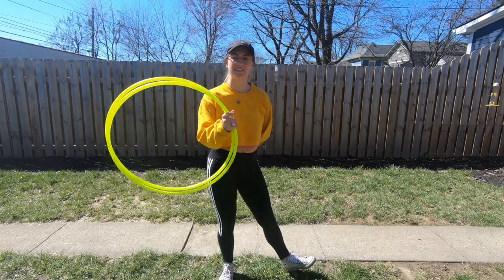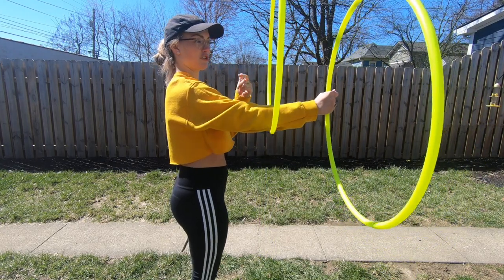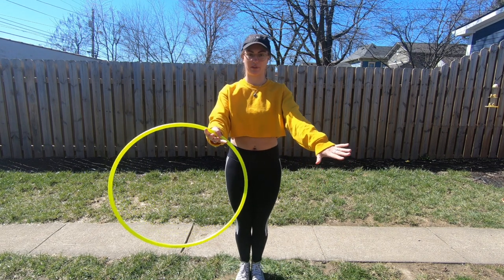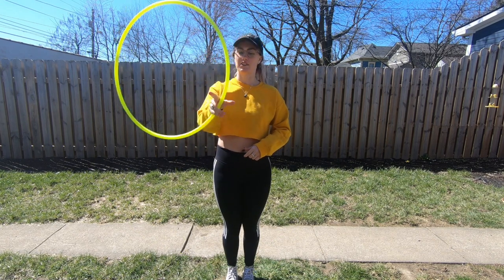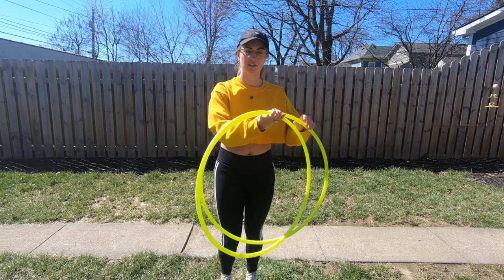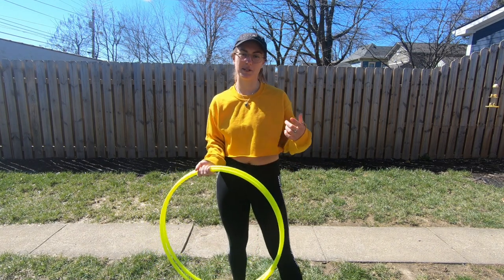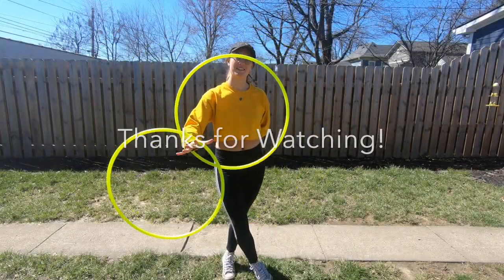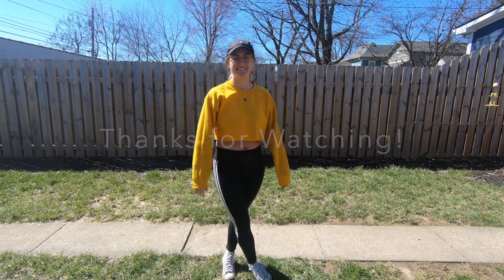Butterfly Jump - Doubles Hoop Tutorial!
Hey hoopers! Syd Worrom here with a doubles hoop tutorial called the butterfly jump! I do a short demonstration on the OG butterfly move as well...so let's gooooo!